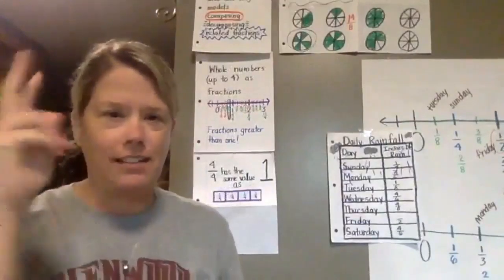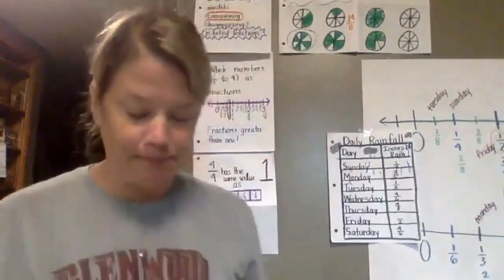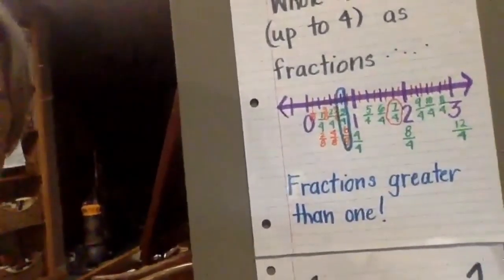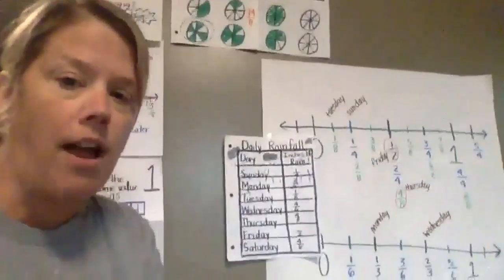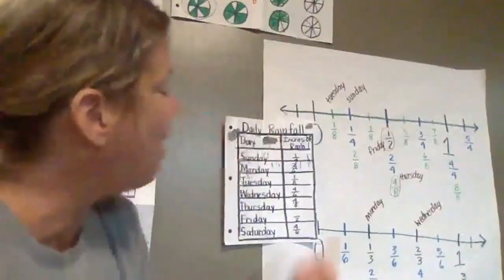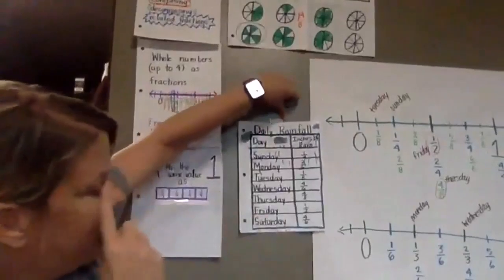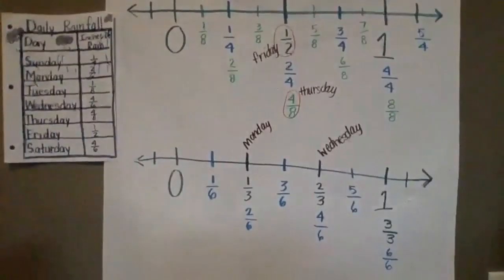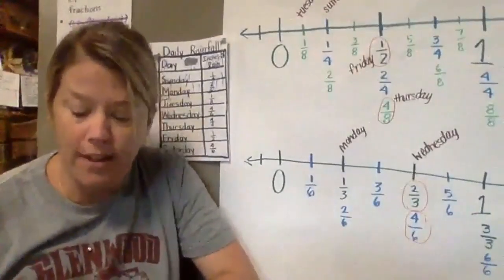Mrs. Street 5/22/20